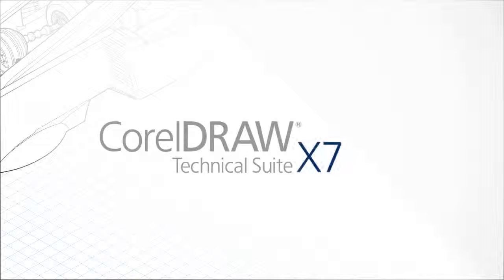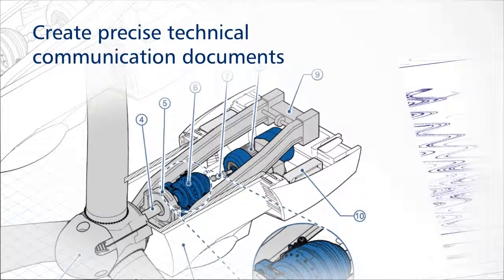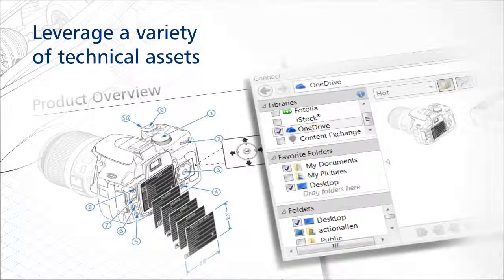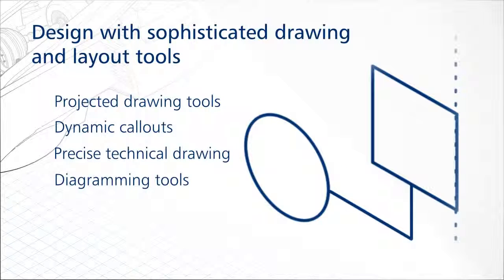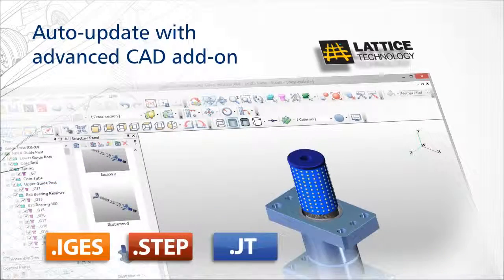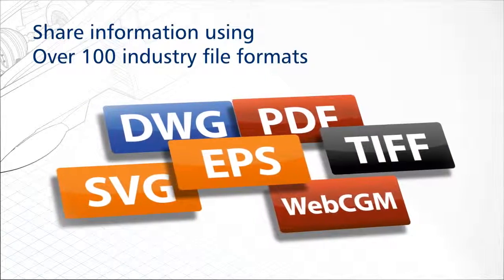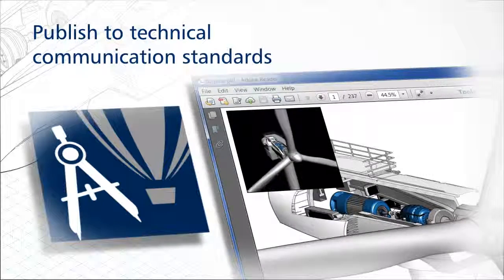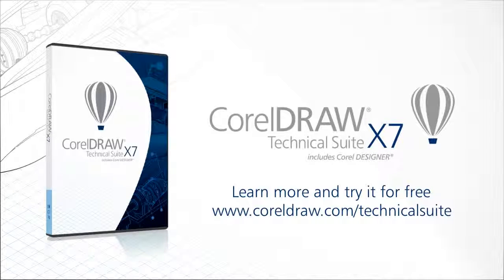CorelDRAW Technical Suite X7 Overview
CorelDRAW® Technical Suite X7 (ранее известный как Corel DESIGNER® Technical Suite) — профессиональное решение для разработки дизайна и технической документации.